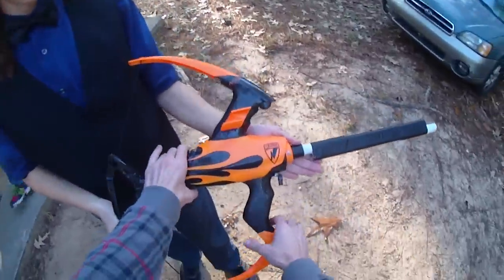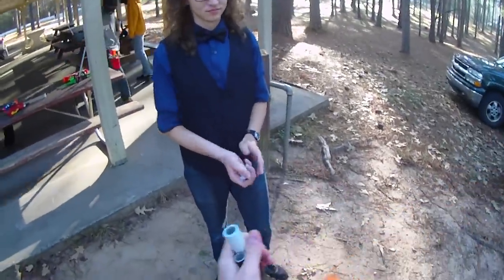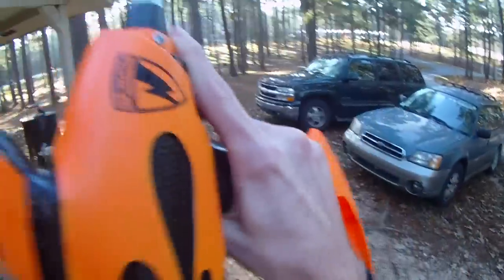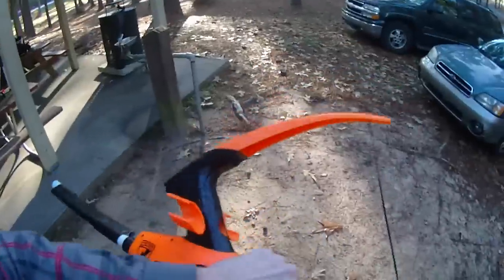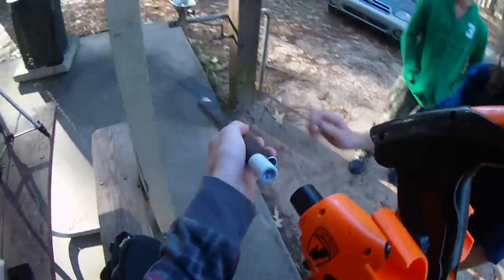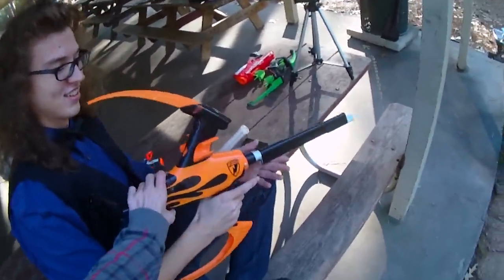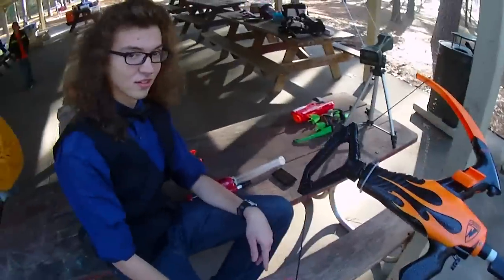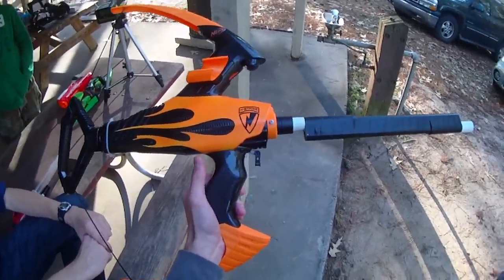NERF MOD: The "6B" (Buzz Bee Big Blast Blazin' Bow)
What a really nifty way to reshell the infamous 4B, chicken made a monster and just let it loose on the SENC via the loaner bin.  I call it the 6B, what would you name it?